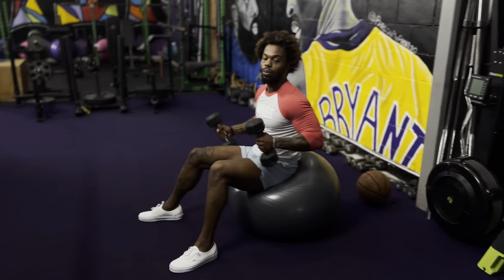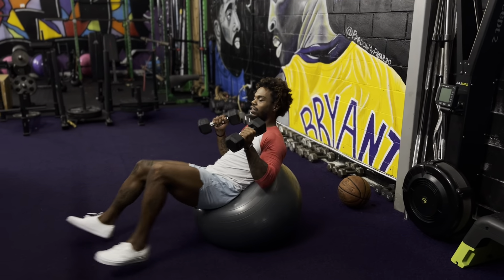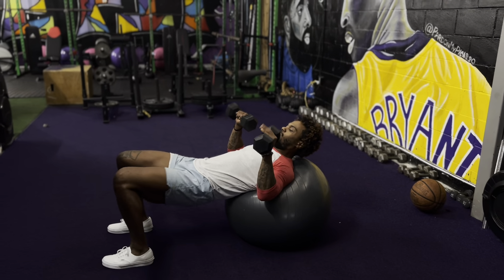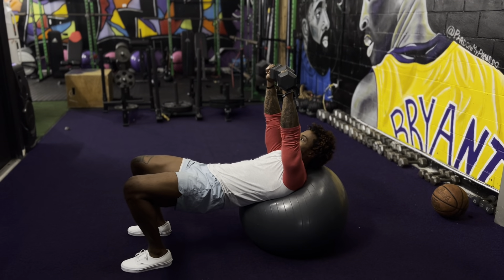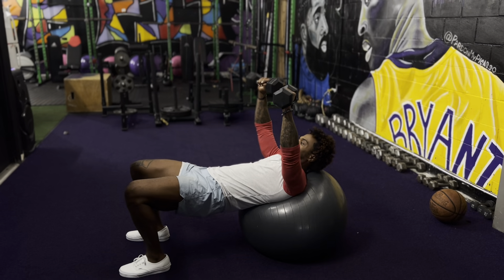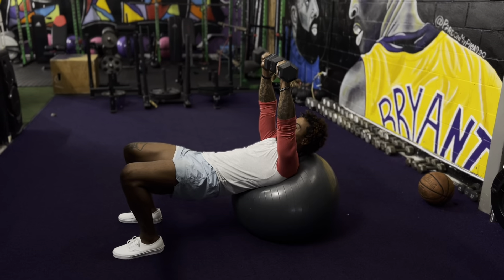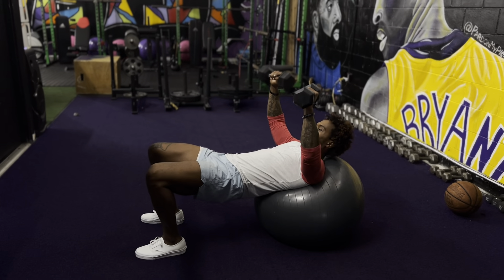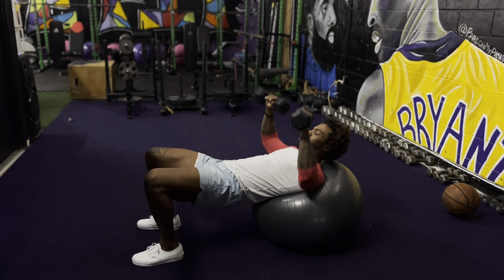Physioball DB chest press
This movement will be done with a 4-2-1 tempo.

The eccentric load will be preformed with a 4 second count down.  You will then pause for 2 seconds, and explode for the 1 second on the concentric portion of the lift.